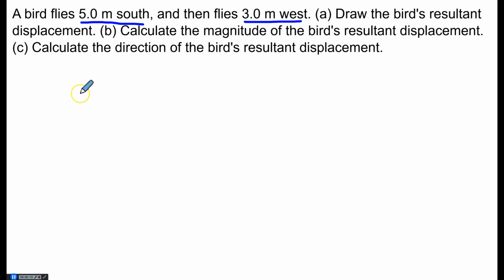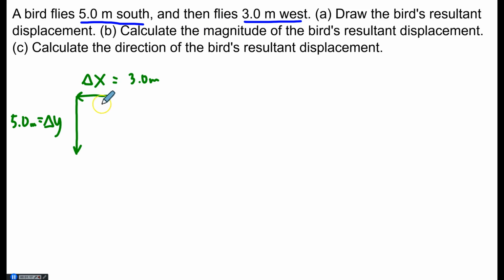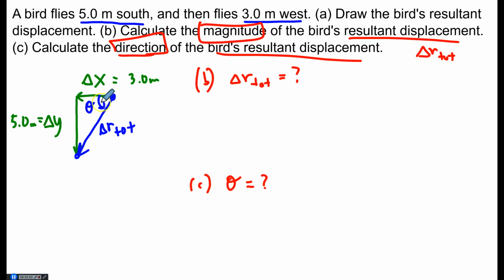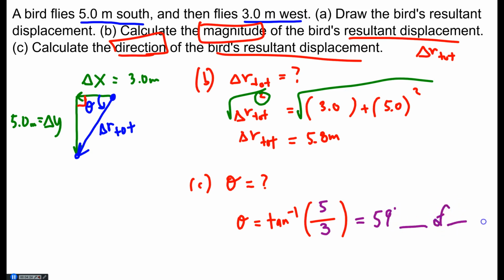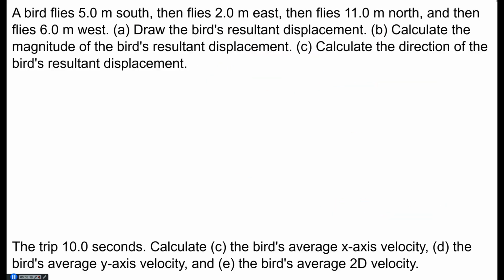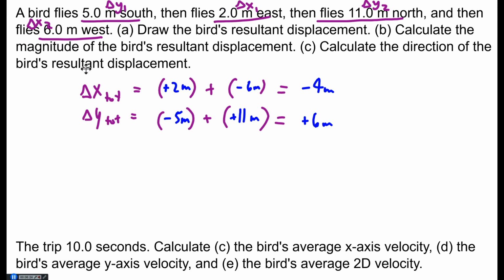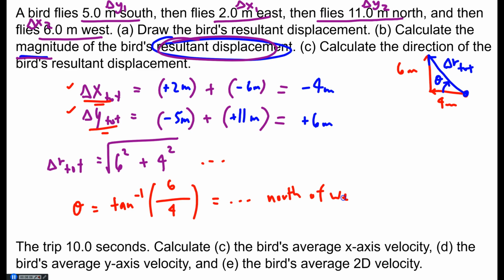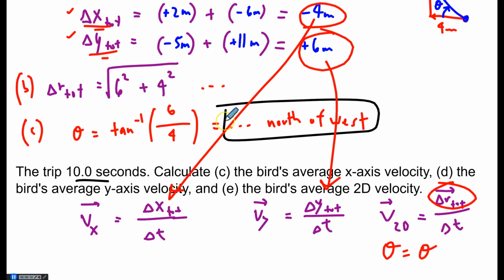Resultant Displacement Problems